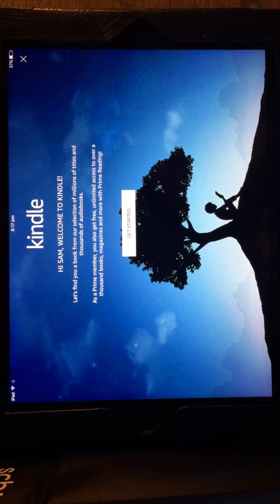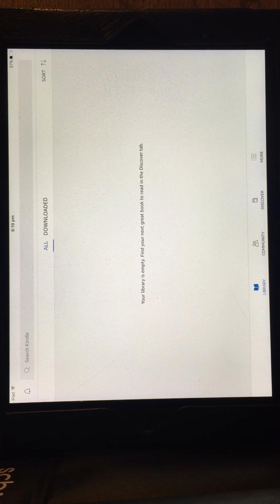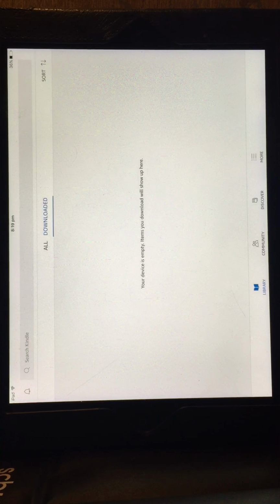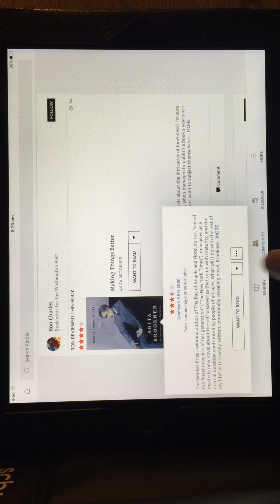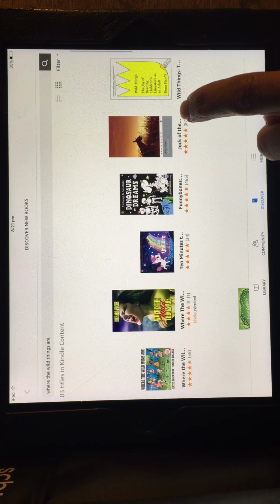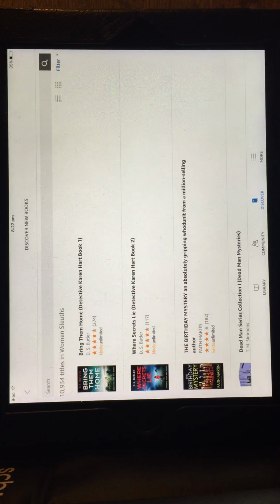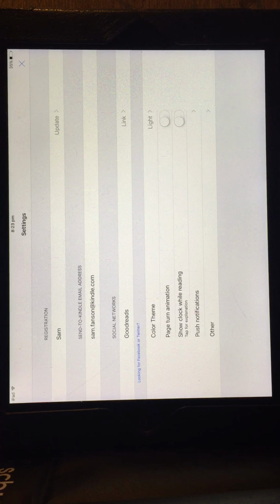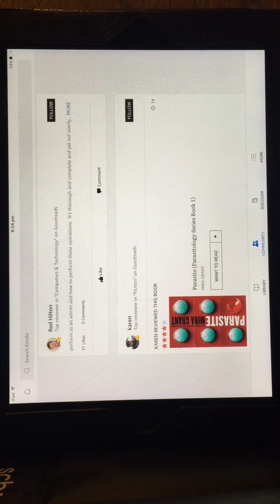App Research - Amazon Kindle - Run Through